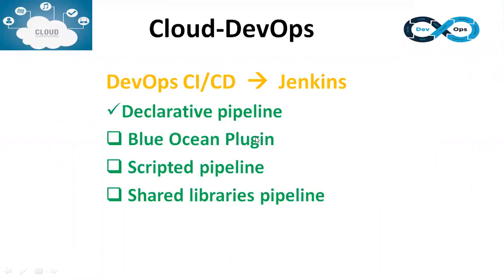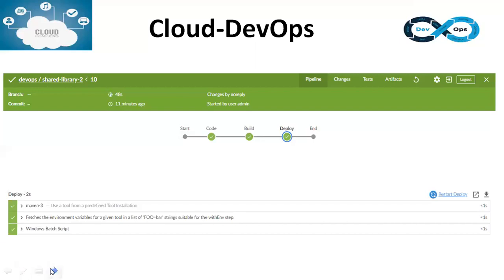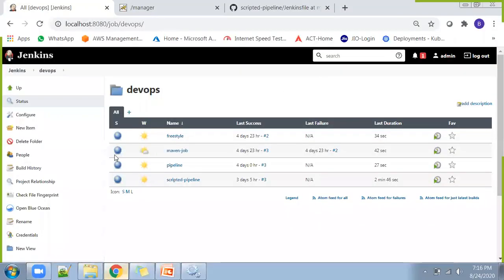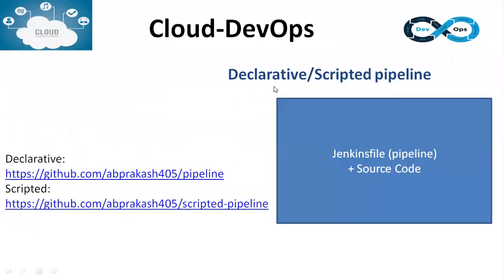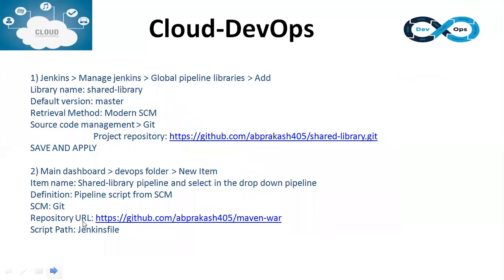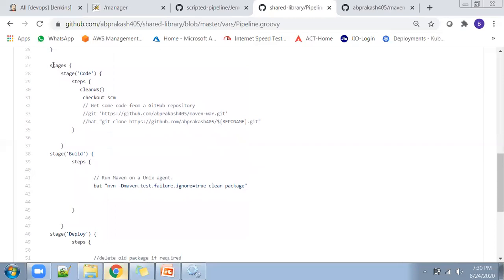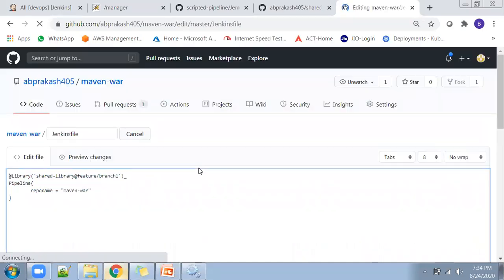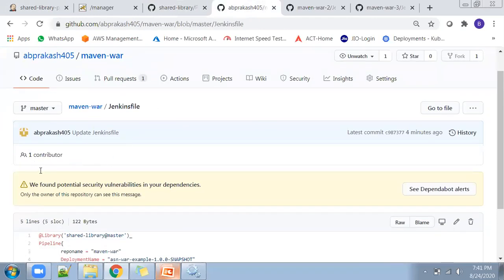Jenkins Tutorial part-5 | DevOps CI/CD | DevOps tutorial for beginners | Pipelines